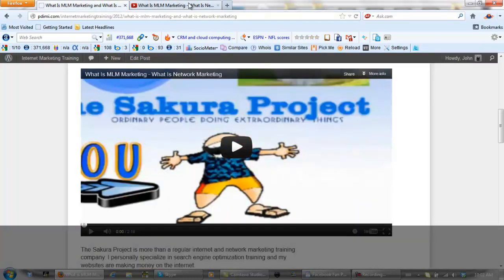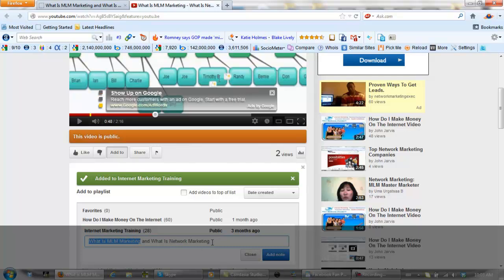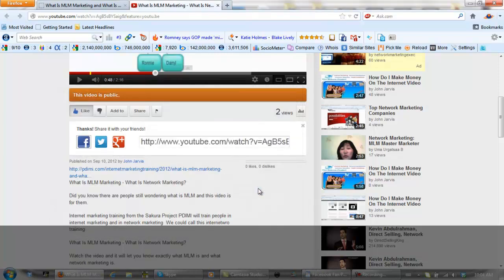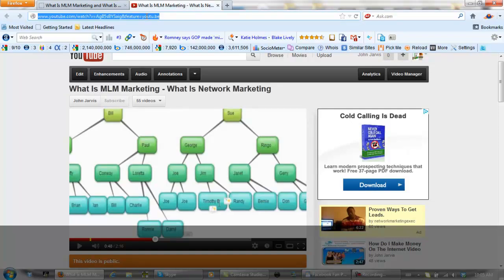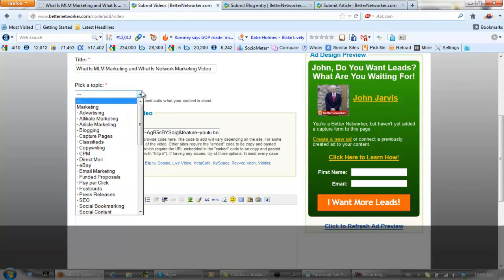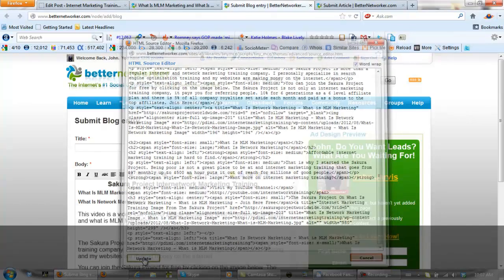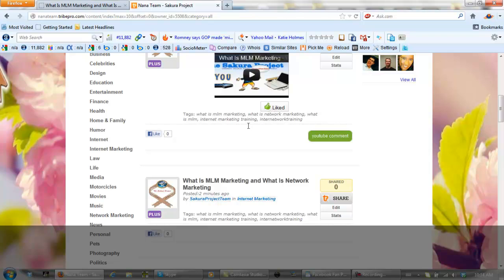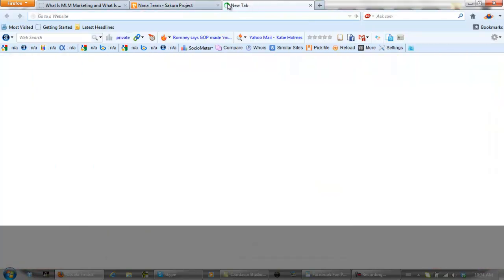How To Be First On Google - Training Updated For 2014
How To Be First On Google

How To Be First On Google - Search Engine Optimization Training - How To Get A Website On The Internet

This video is for people wondering how to make money on the internet.

Search engine optimization training is one of the ways of how to get a website on the internet very fast and in the video I show exactly what I do to get it listed on the first page of Google very fast.

Learning how to be first on Google is one of the first steps to success.

So take some great search engine optimization training and learn how to get a website on the internet, which translates into how to make money on the internet.